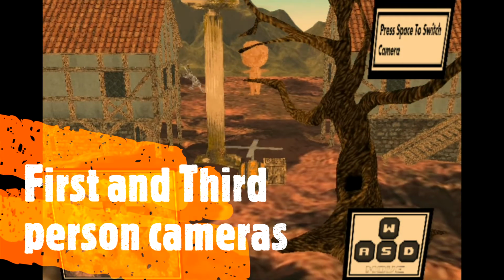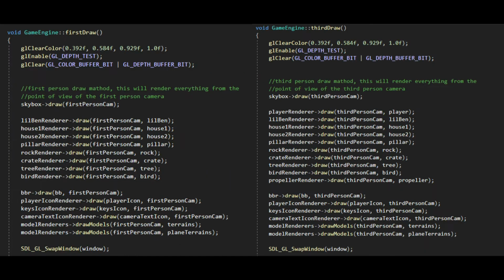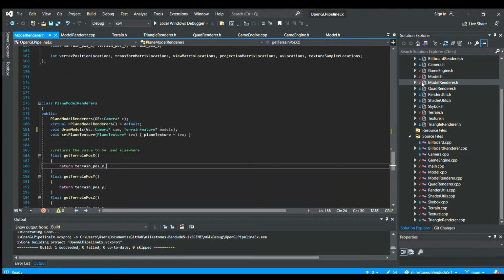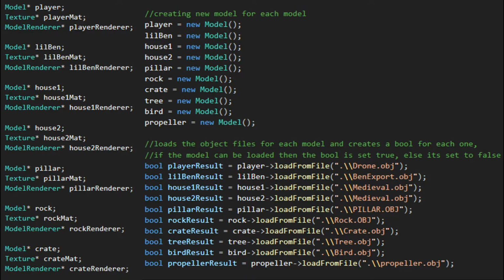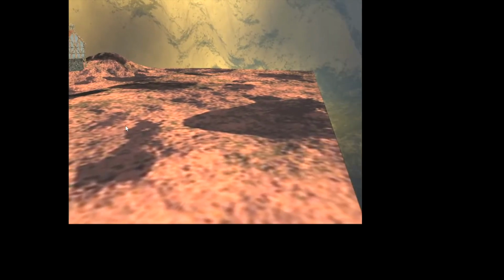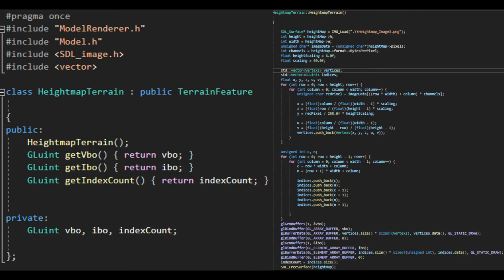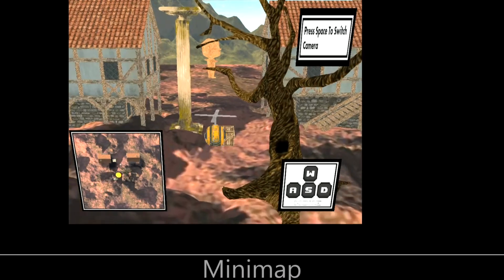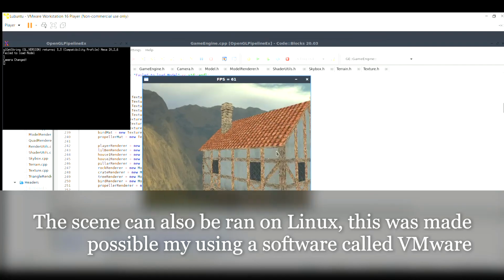Game Engine Architecture Final Video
Awesome final video for the Game Engine Architecture module